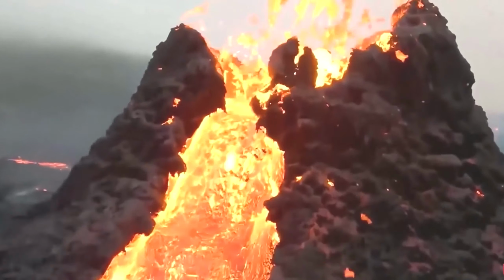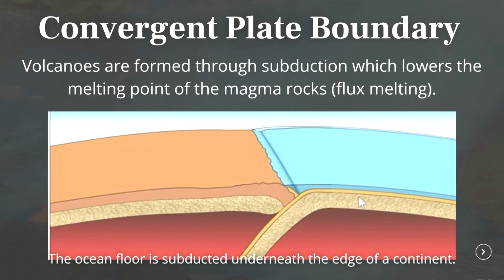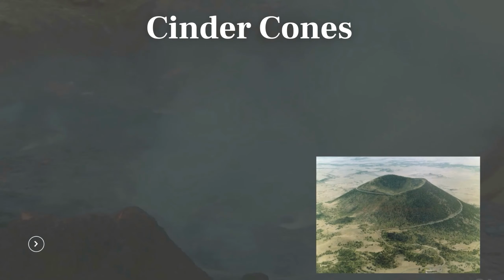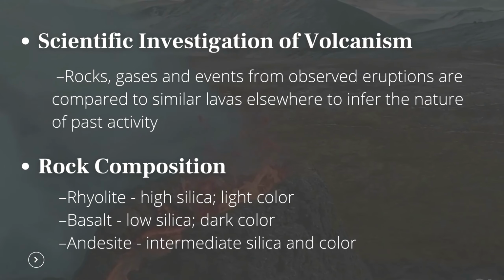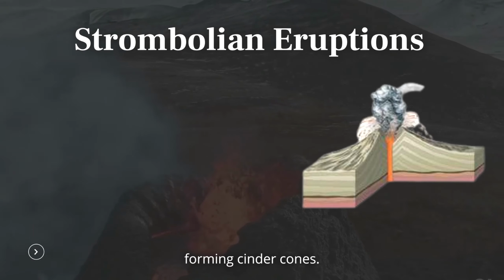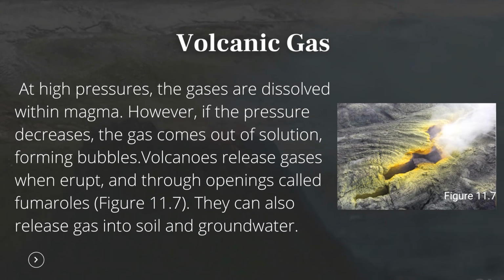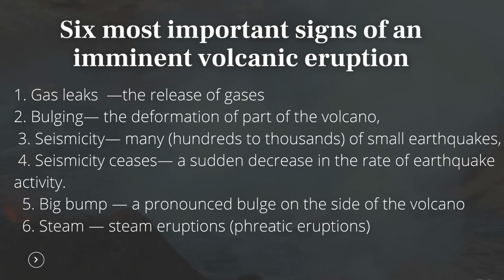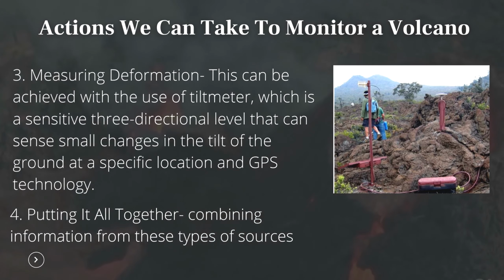VOLCANISM AND EXTRUSIVE ROCKS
Volcanism shows itself at the Earth's surface in different appearances going from brutal hazardous infusion by ash and gases into the atmosphere to supported overflowing of magma onto immense land regions, or tranquil arrival of the gas crest that delicately clear the scene downwind.

By watching this video, you will be able to know the different kinds of materials produced by volcanoes, different structures of volcanoes, volcanic eruptions and etc.

00:00 - Intro
00:22 - What is a Volcano?
00:32 - Volcano Anatomy
01:17 - Plate Tectonics and Volcanism
03:05 - Types of Volcanoes
04:30 - Factors that Influence Volcanic Eruptions
05:28 - Extrusive Rocks
06:47- Types of Volcanic Eruptions
09:32 - Material Produced by Volcanic Eruptions
11:02 - Volcanic Hazards
11:35 - Monitoring Volcanoes and Predicting Eruptions

Produced by:
Faizah J. Landuc
Diega A. Lisondra
SED108 T23